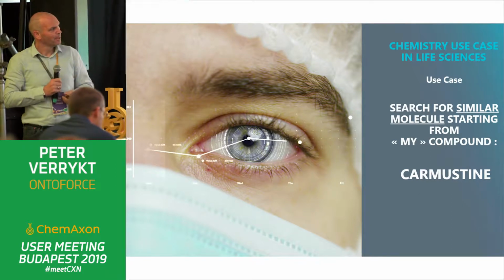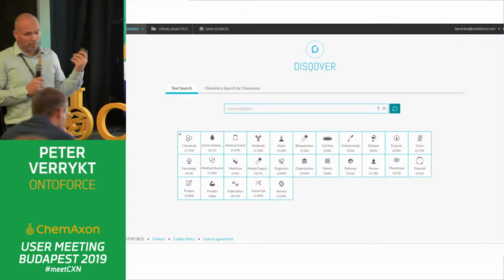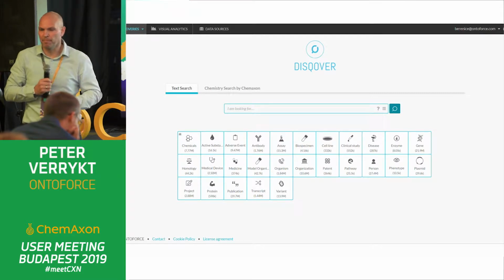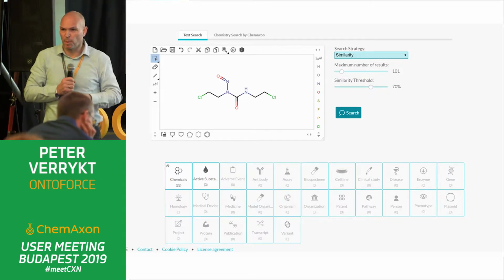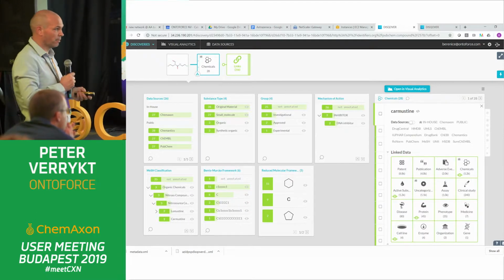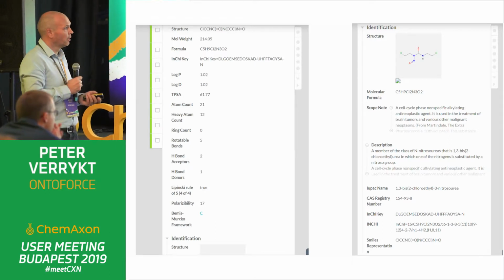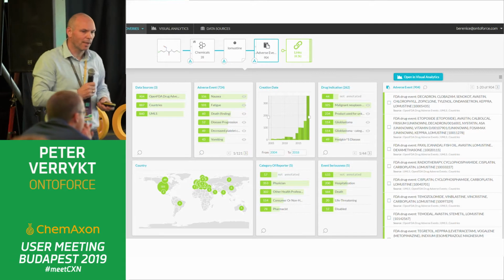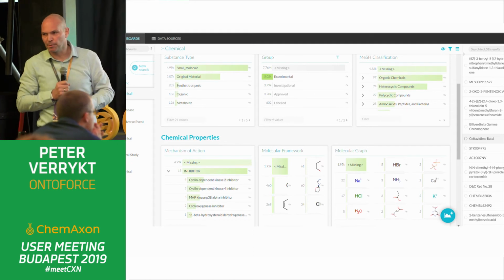Peter Verrykt (ONTOFORCE): ChemAxon and ONTOFORCE Use Case